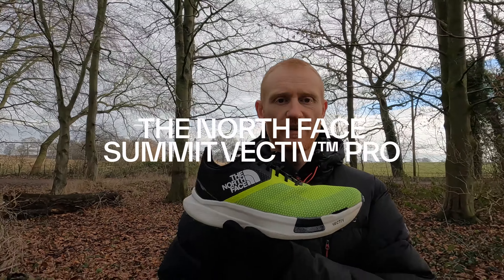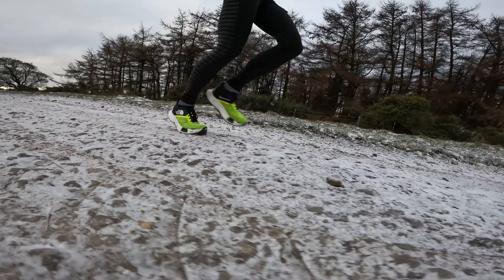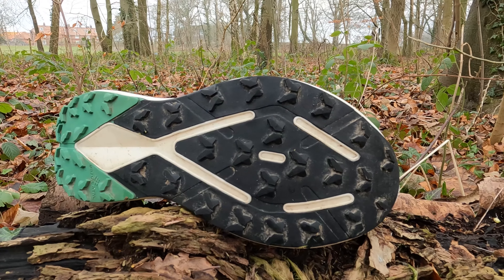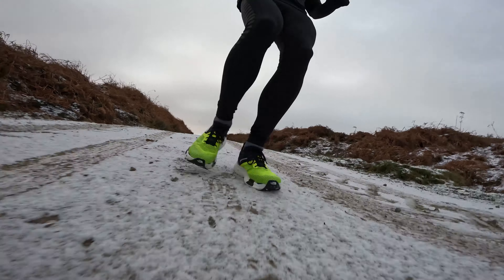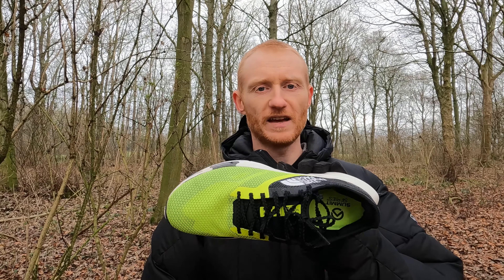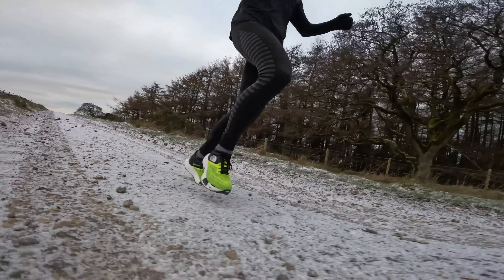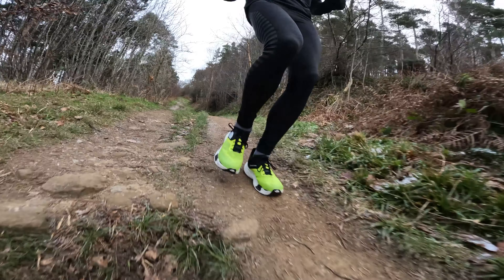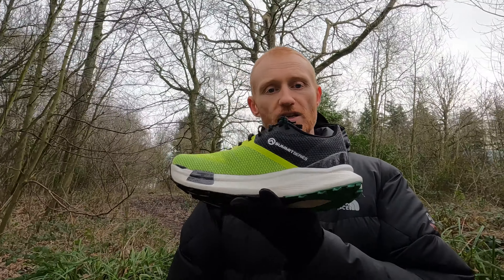The North Face SUMMIT VECTIV™ PRO // Epic Shoe or Epic Fail?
Let's take this carbon plated trail racing super-shoe out for a spin and see if the SUMMIT VECTIV™ PRO lives up to the hype.

CHAPTERS
00:00 Intro
01:00 Upper
01:20 Midsole & Rocker
02:03 VECTIV™ 2.0 Carbon Plate
02:40 Surface CTRL BIO Grip
04:00 Lockdown
05:06 Toebox & Sizing
06:04 Breathability
06:16 Cushioning
07:23 Wings of DEATH™
09:16 P.R.I.C.E
10:08 Like & SUBSCRIBE!

TAGS //